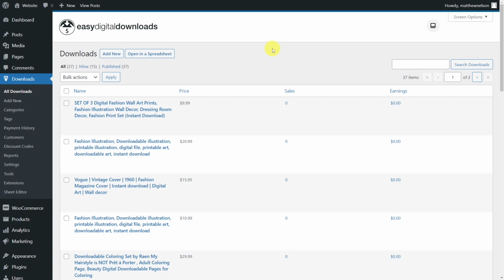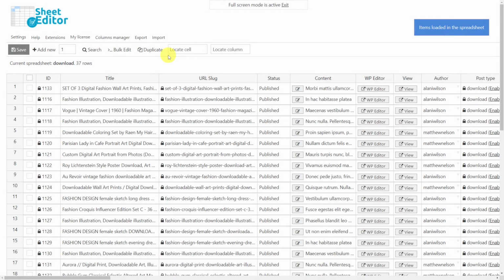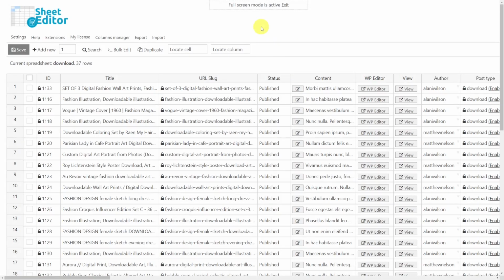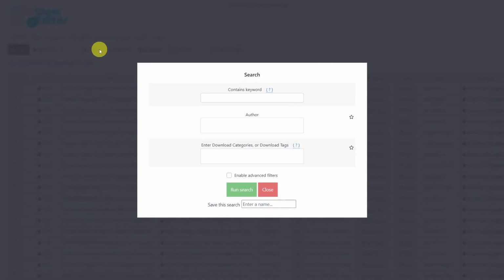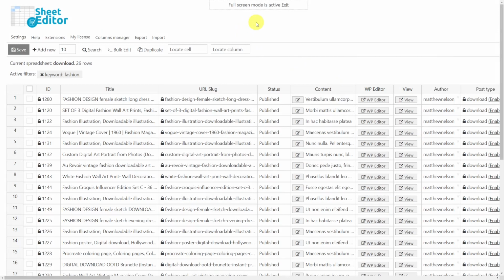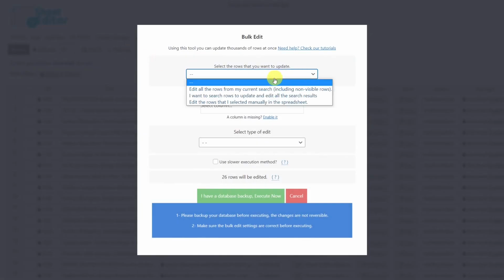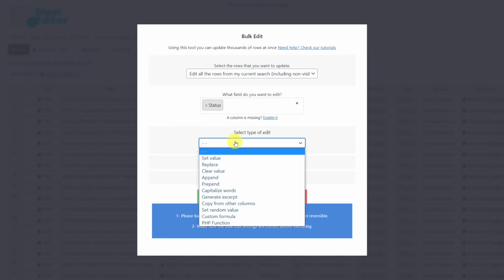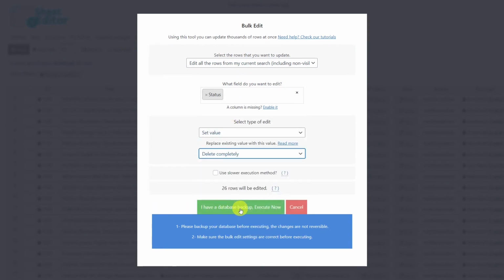Easy Digital Downloads – How to Delete Hundreds of Products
In this video we show you how to delete hundreds of products from Easy Digital Download at once using the powerful bulk editing tool provided by the WP Sheet Editor plugin.

00:49 How to select the products to be deleted

01:24 How to bulk delete the selected products